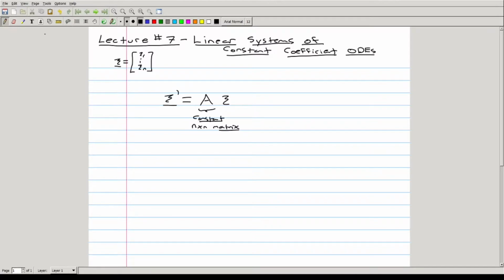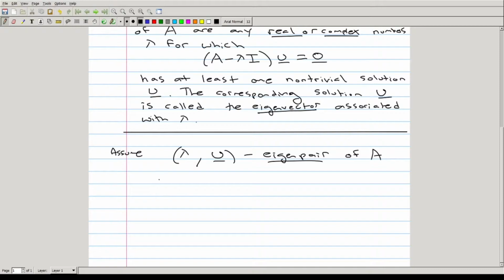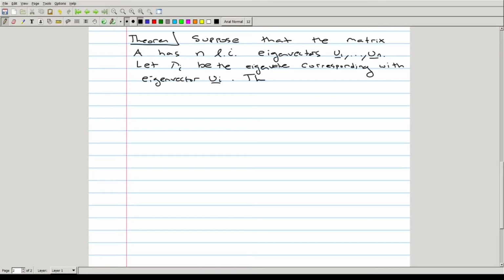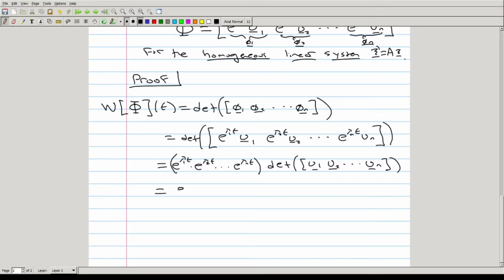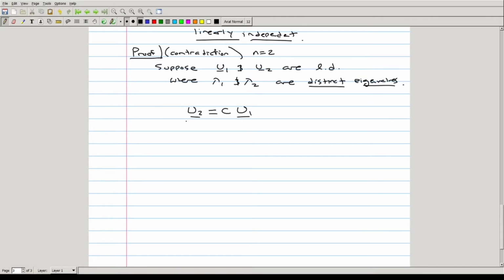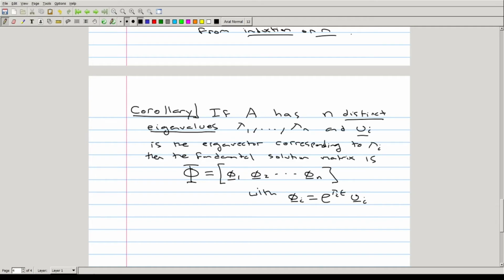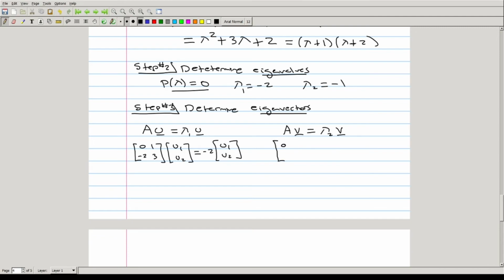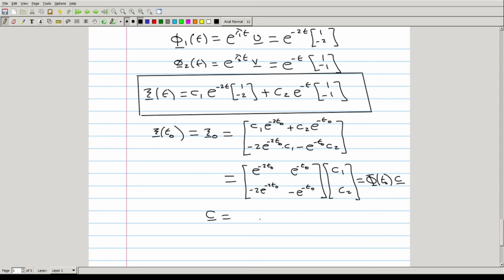Lecture9-Part1: Solving Systems of Linear, Constant Coefficient, ODEs - Distinct Real Eigenvalues